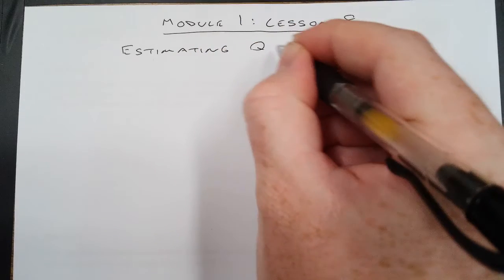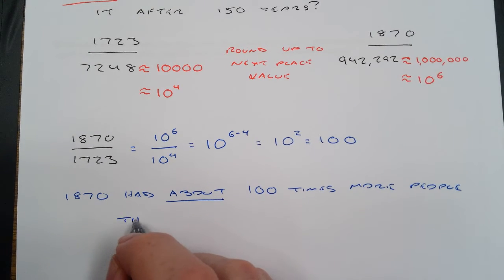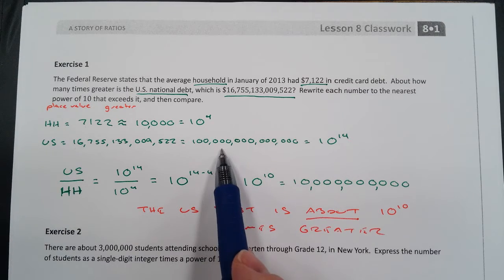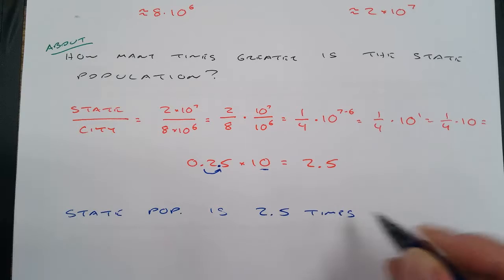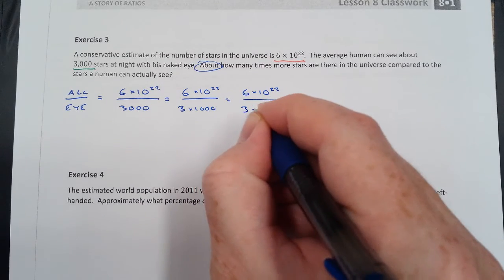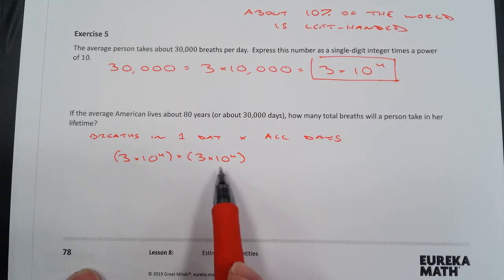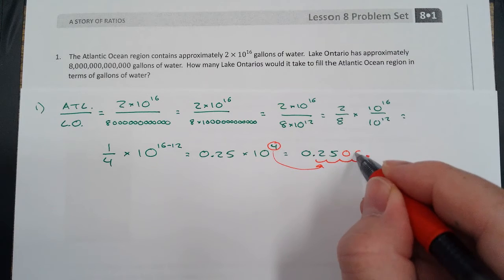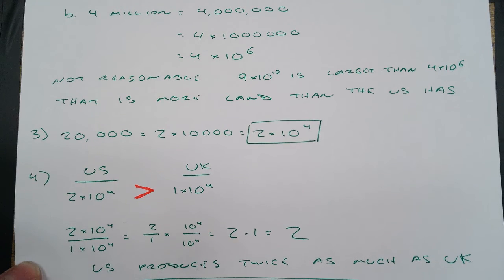8th Grade Eureka Math Module 1: Lesson 8 - Estimating Quantities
8th Grade Eureka Math Module 1: Lesson 8 - Estimating Quantities